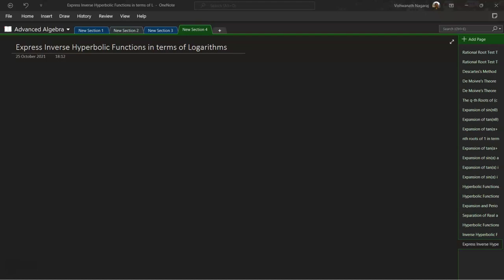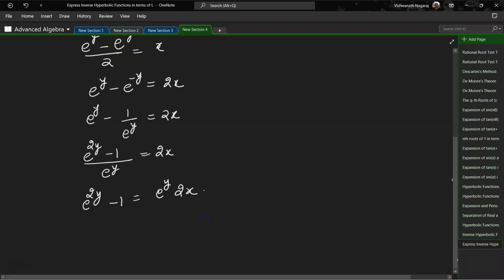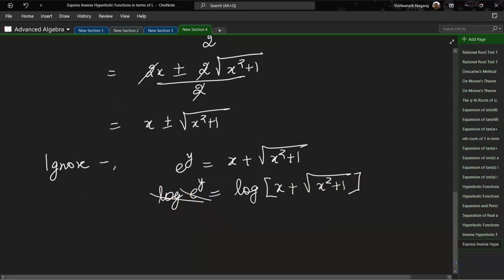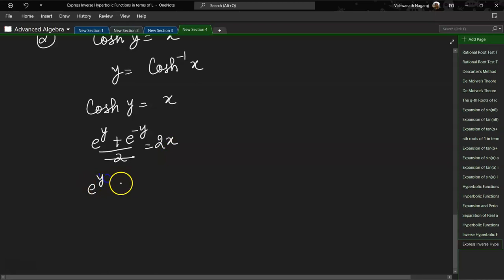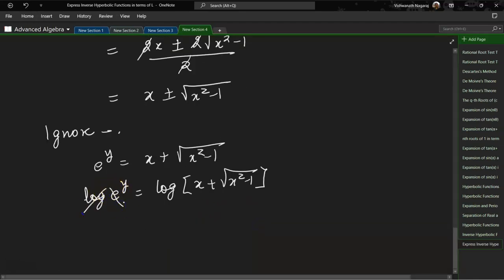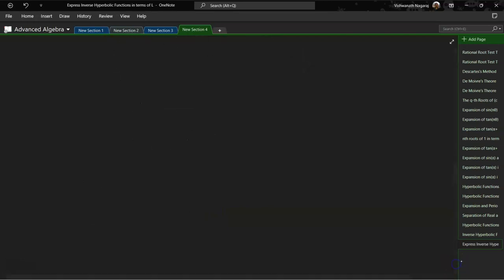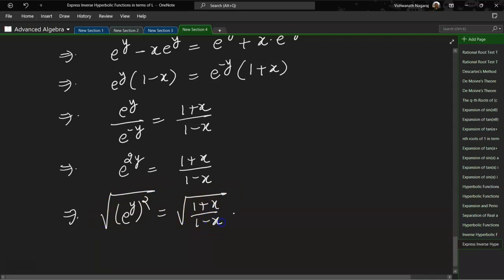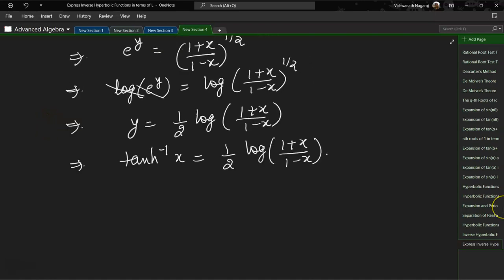090 - Convert Inverse Hyperbolic functions into Logarithmic Forms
Converting the inverse hyperbolic functions into their equivalent logarithmic forms.